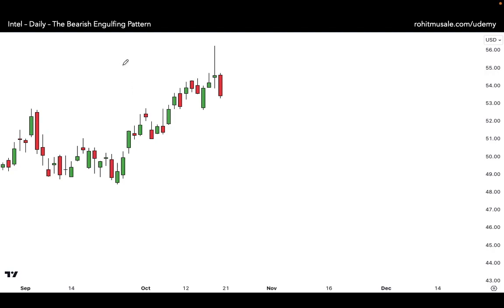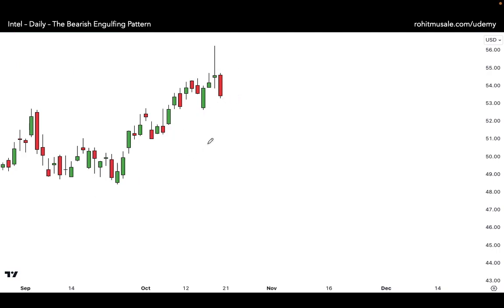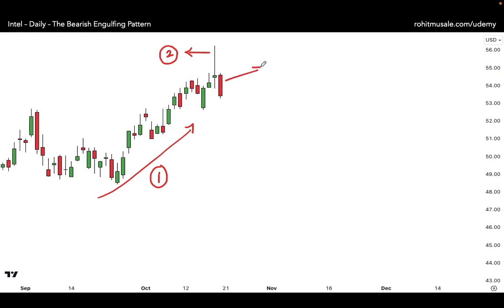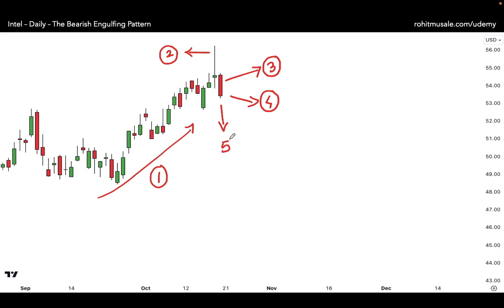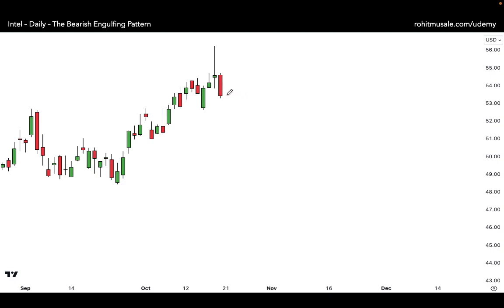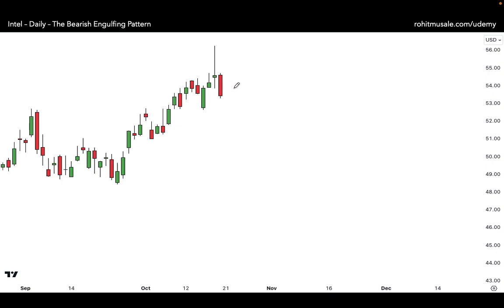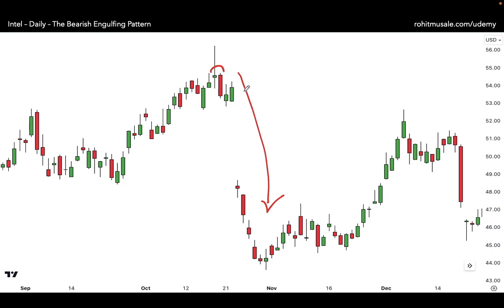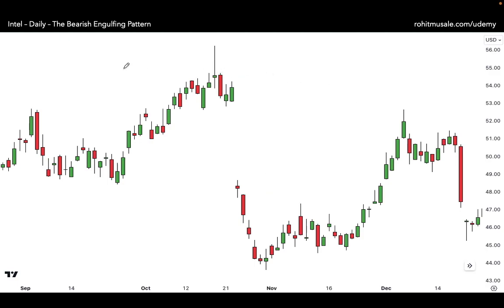The Bearish Engulfing Pattern